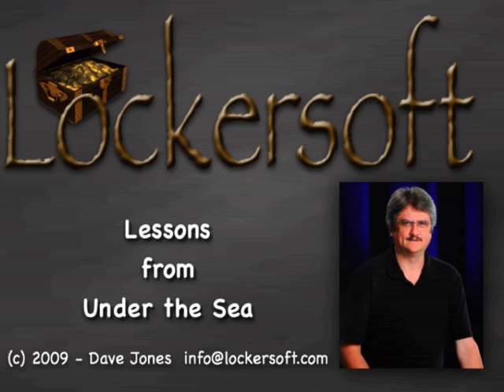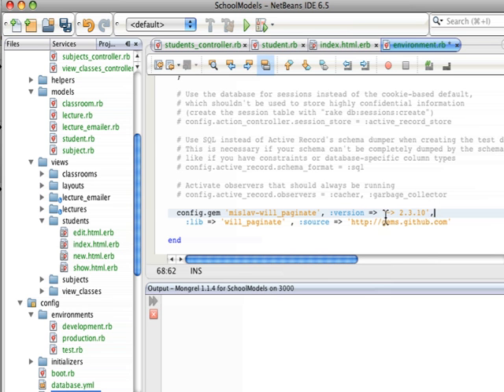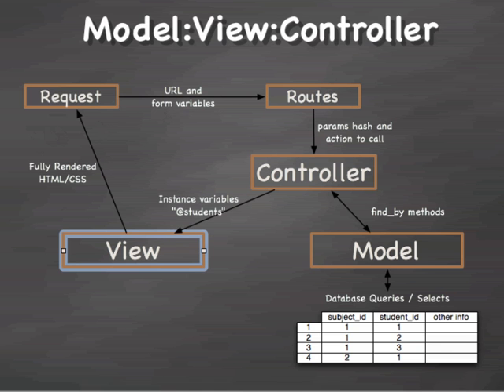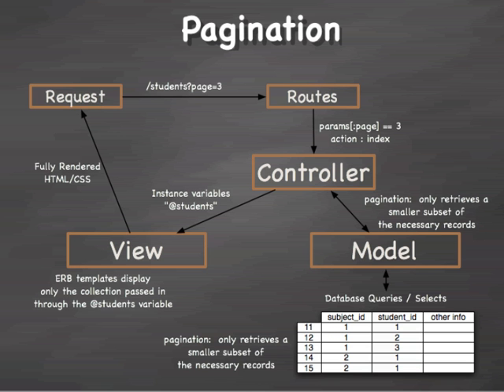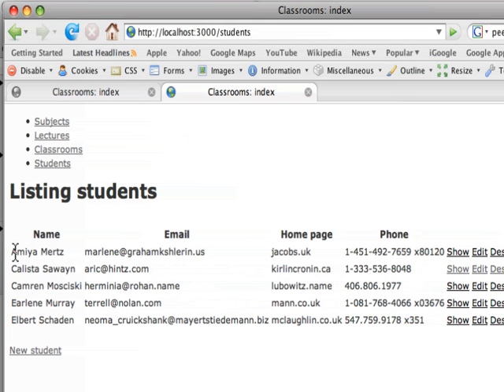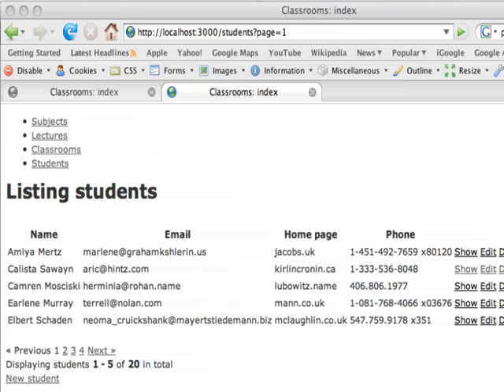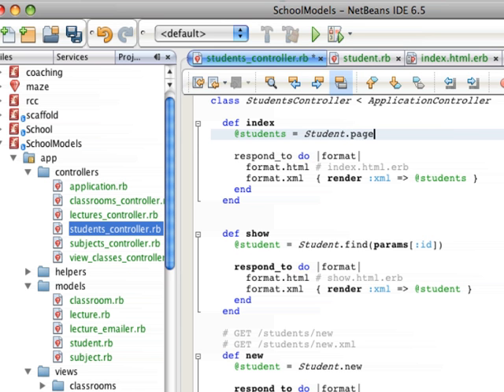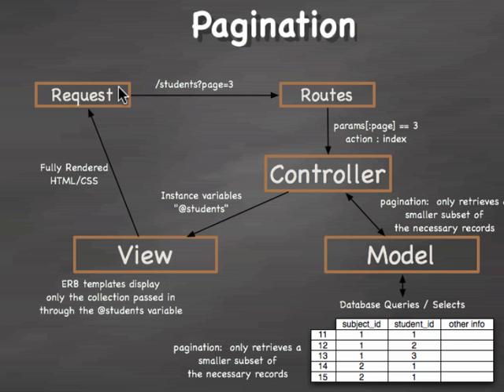Rails - Will-Paginate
Using Will-Paginate with Rails